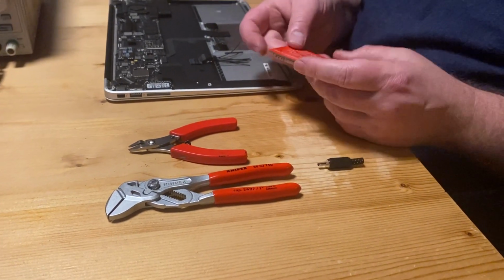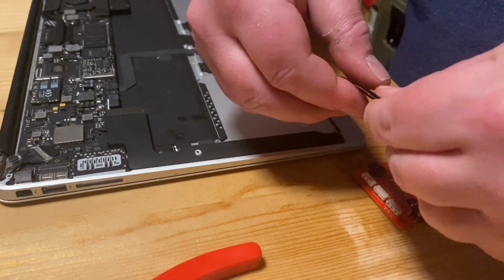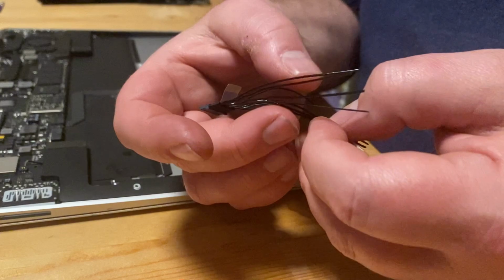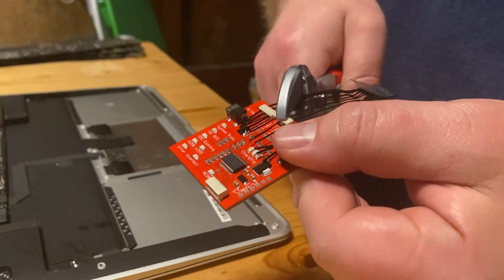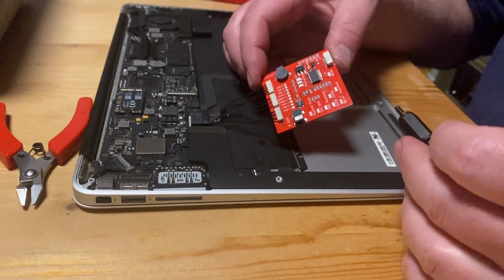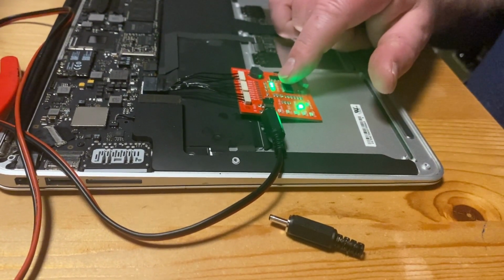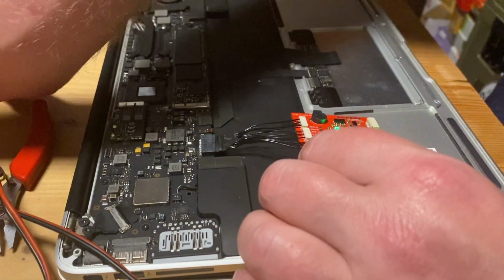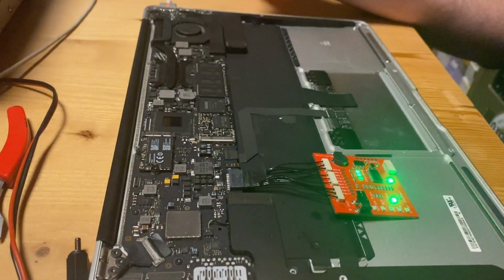CMIzapper Battery Port Tester (BPT) for the MacBook Air 13-Inch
The CMIzapper Battery Port Tester is an easy to use tool to see many interesting things about a Mac motherboard you are working on.
It does two things:
1- It 'pretends' to be a battery. So no need to connect a real, bulky, expensive and vulnerable battery wile repairing. Many Macs will not power-on without a battery, and many (≥ 2011) will run at 1/4 speed without a battery. Plugging in the CMIzapper Battery Port Tester is much easier and safer than using a real (Apple) battery.
2- The tester has many LEDs that give you useful information about what is and what is not working in the Mac motherboard it is connected to.
It shows you if the Mac is trying to charge the 'battery'.
It shows if the charging voltage is dangerously high (plus the speaker will bleep to warn you).
It shows if the SMC is alive and running.
It shows if the charger controller (ISL) is alive and running.
If there is a problem with the I2C bus itself it will tell you the problem.

It can also be connected to the Medusa in Listener mode.
The charging voltage supplied by the Mac
The value of System Presence Detect resistor R6950. This resistor in the Mac tells the battery to talk to the Mac.